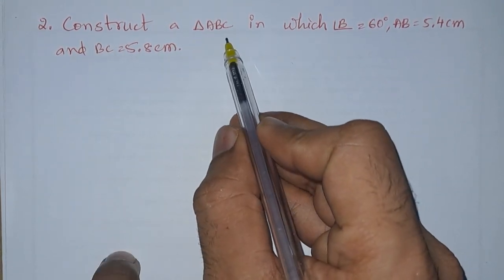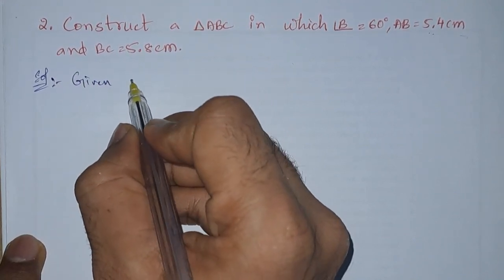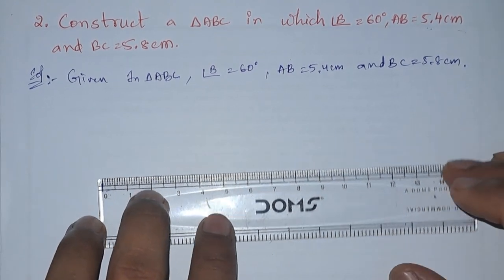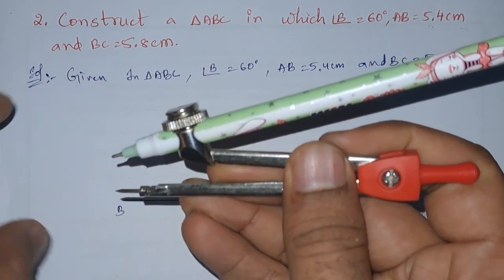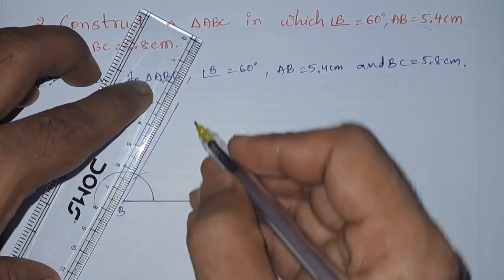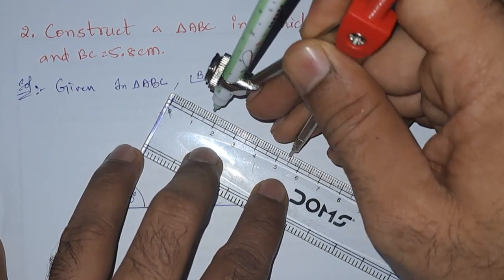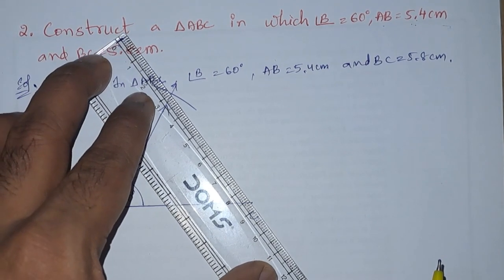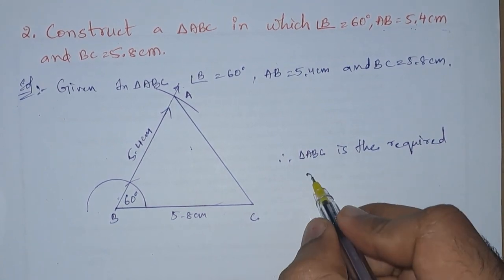2.construct a triangle in which angle B=60,AB=5.4cm and BC=5.8cm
2.construct a triangle in which angle B=60,AB=5.4cm and BC=5.8cm